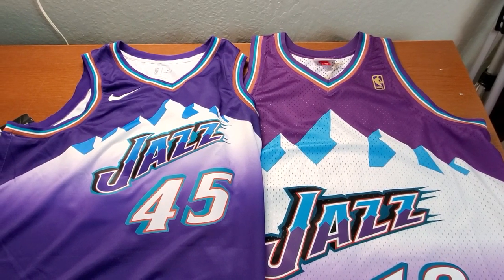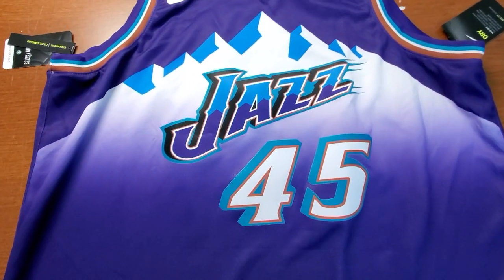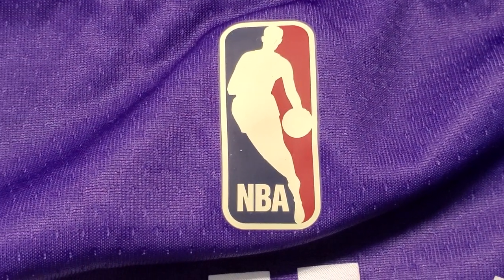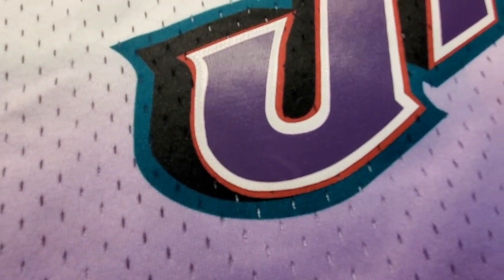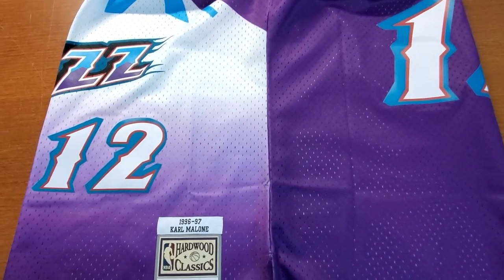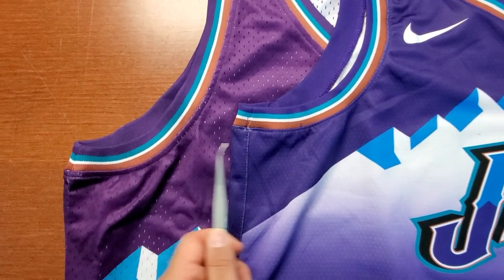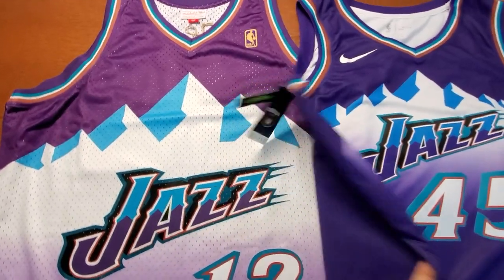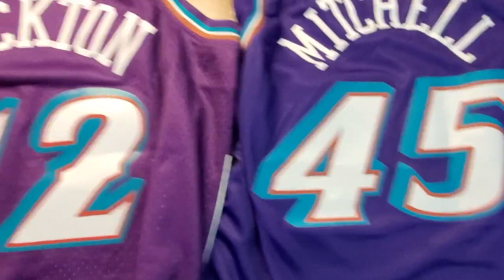Utah Jazz HWC Nike VS Mitchell & Ness Comparison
Is Mitchell & Ness worth the $20 difference??

NBA Utah Jazz
Nike Hardwood Classic Swingman Jersey

Mitchell & Ness Hardwood Classic Swingman Jersey
Comparison